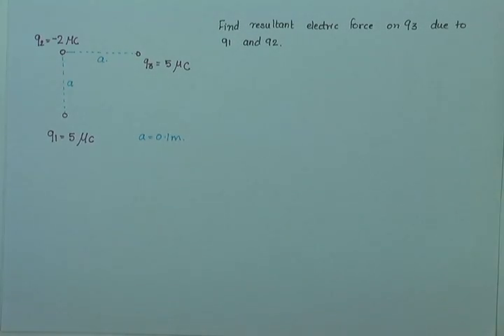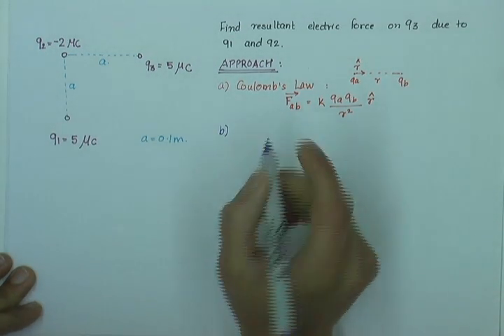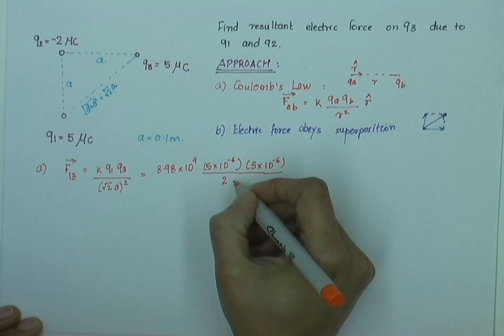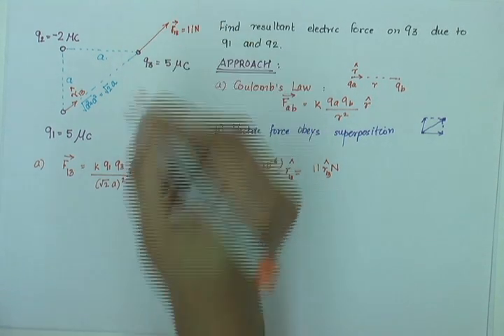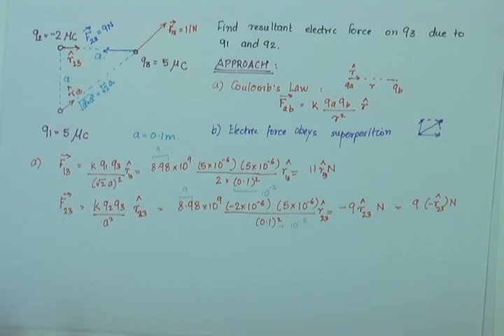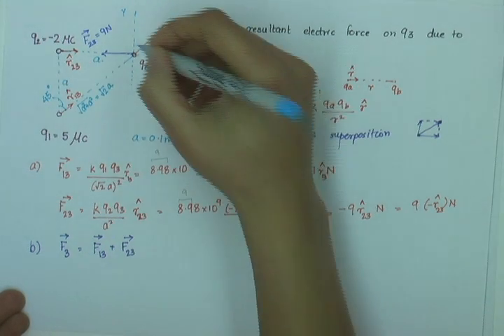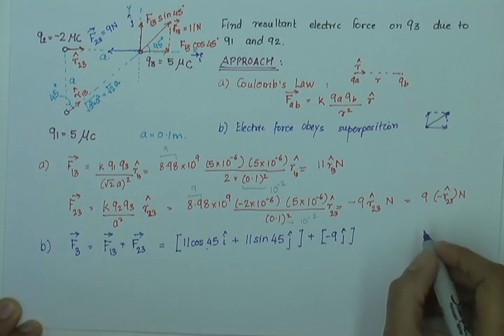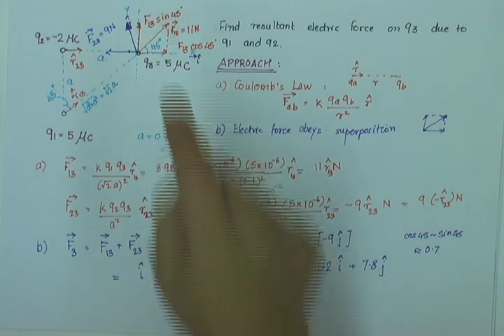Coulomb Law - Two Point Charges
Find resultant electric force on a charge due to two point charges.